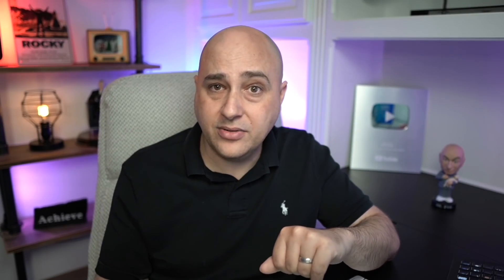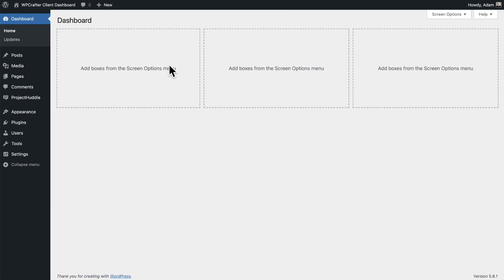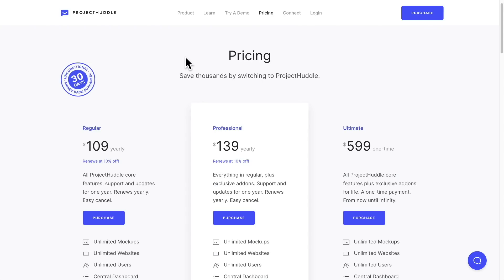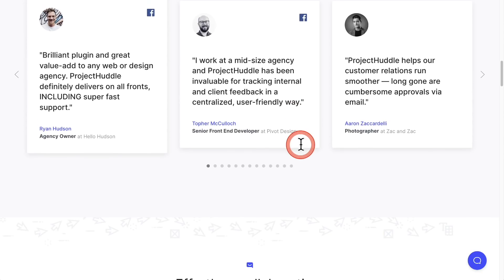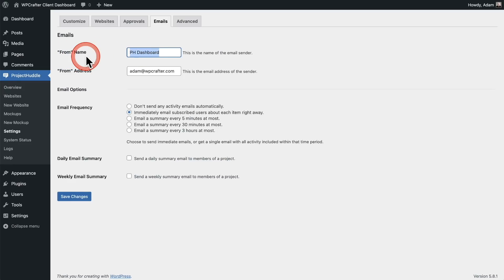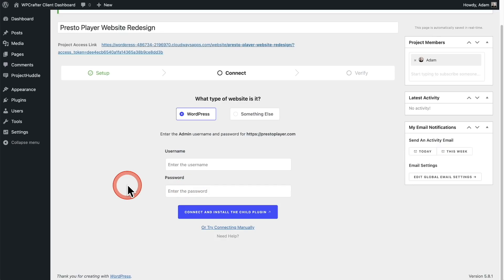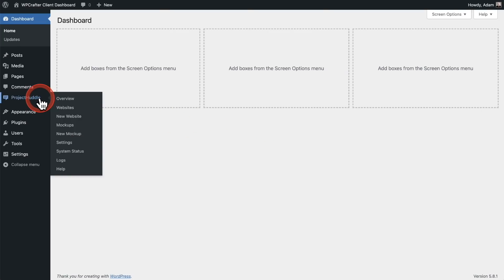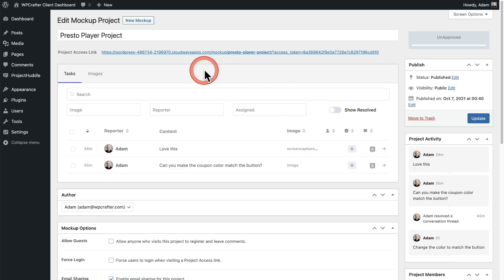Make Working On Client Projects a Breeze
In this WordPress tutorial, I'll show you how to gain control of your creative client projects to escape the overwhelm of client communication coming at you from all mediums.

It only takes a few minutes of your time to set this up.

00:00:00 The Problem We All Face
00:00:32 A Better Way
00:01:34 Image Mockup Library
00:02:56 Where The Comments Go
00:03:48 Client Dashboard Too
00:04:22 Why This Won't Work
00:06:11 Important Features
00:07:39 Step 1 Setup
00:10:57 Step 2 Adding Website Projects
00:13:59 Step 3 Mockup Library
00:16:29 Wrap Up